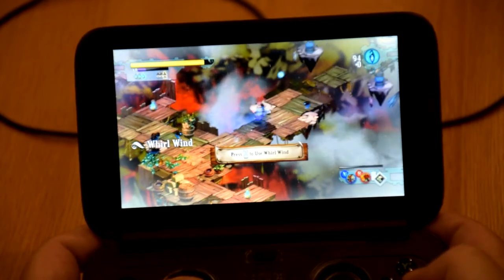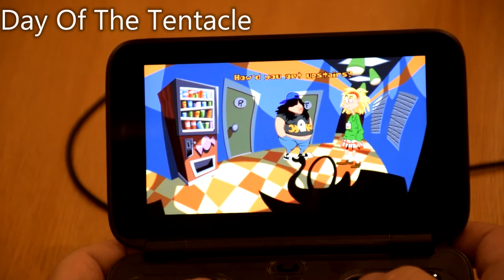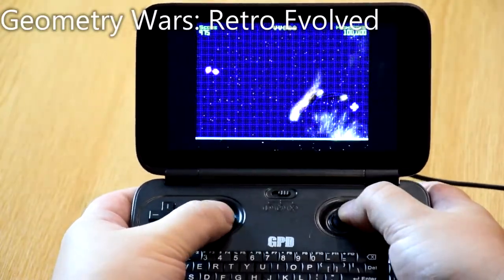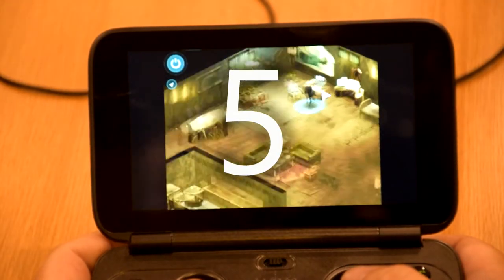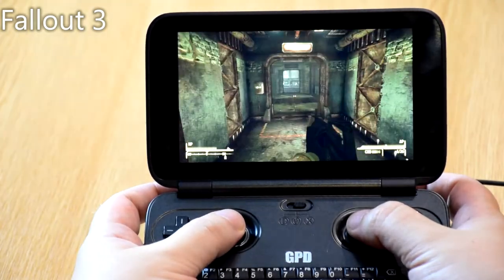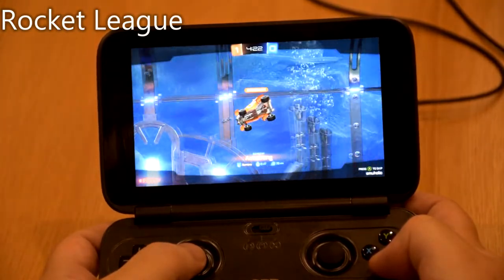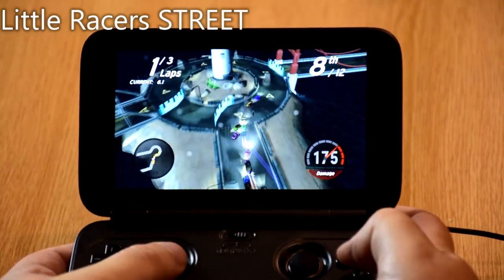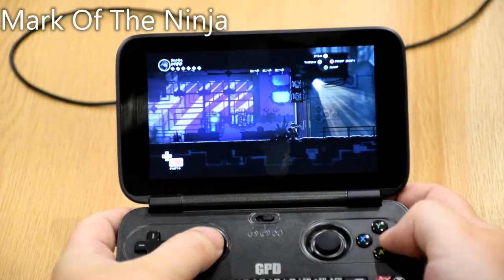Great Games To Play On The DroidBOX GPD Win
We take a look at just some of the many great games that you can play on your GPD Win. In this video we cover a mix of genres from arcade action to role playing games.